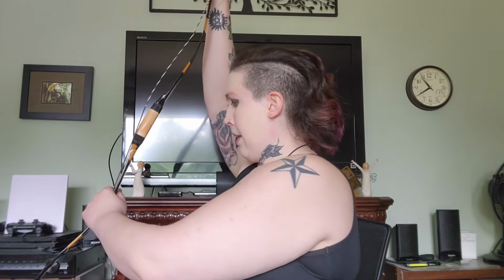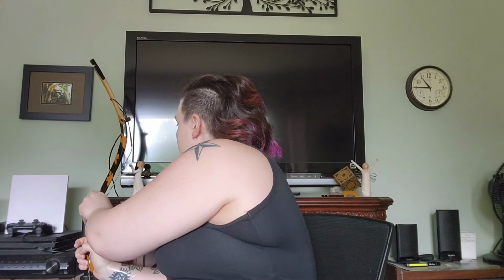Shatterproof Archery's Invincible Bowstring on AF Archery Manchu Bow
Tested out a new bowstring for my Manchu Bow. I always buy these products with my own money.

Sickness Divides is an 18+ novel. It is in NO WAY intended for anyone younger than that.

S.L.I.D. Terror of The Night also 18+.